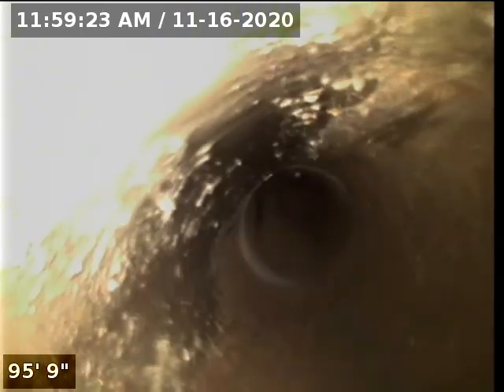1317 Sw Macvicar